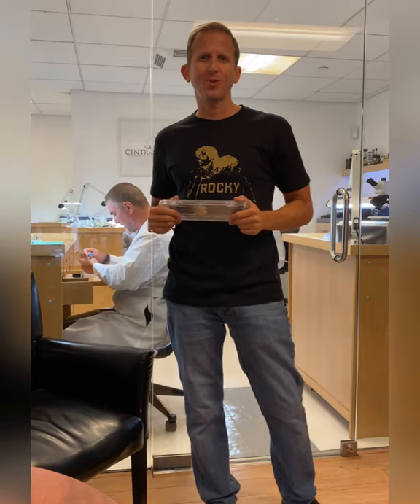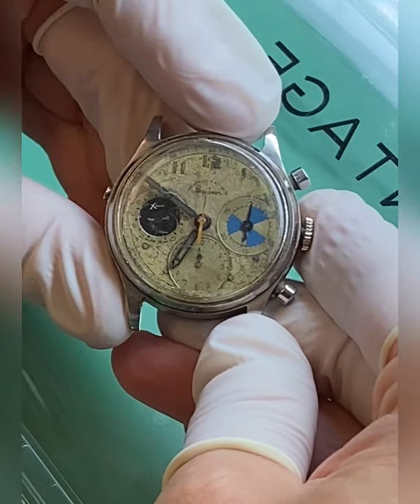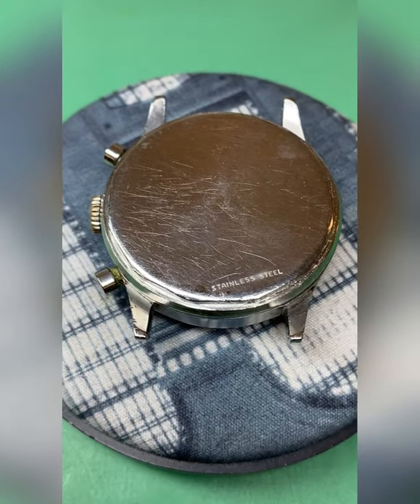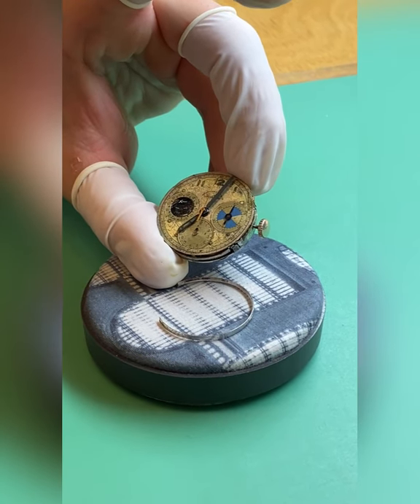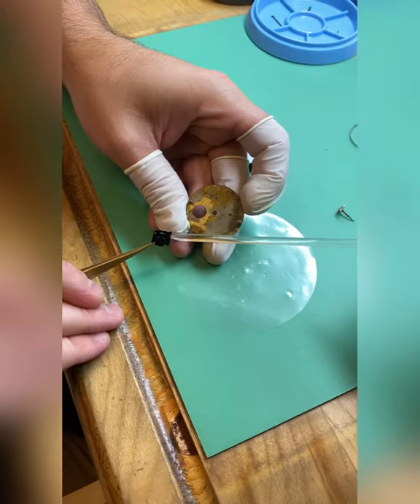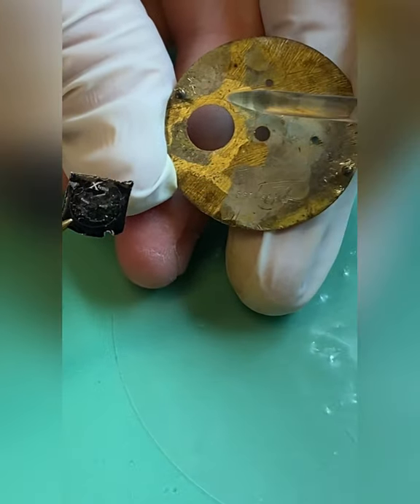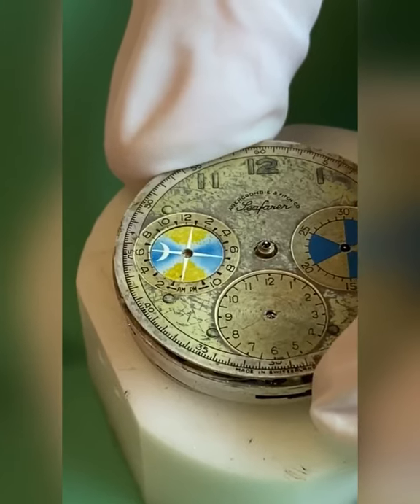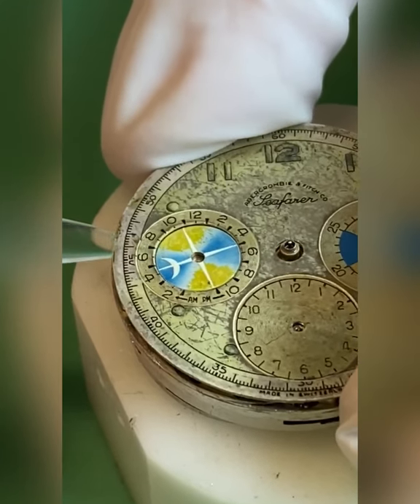On The Bench: Abercrombie & Fitch Seafarer.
Check out a rare look at a Seafarer by Heuer for Abercrombie & Fitch from Eric Wind of windvintage.com.